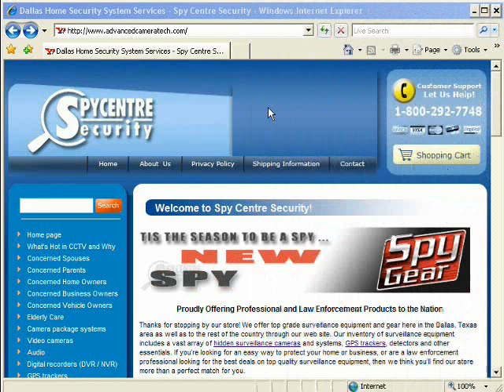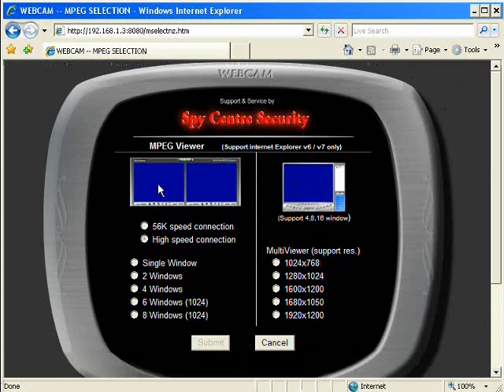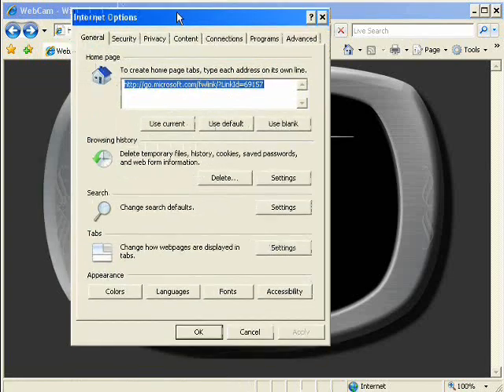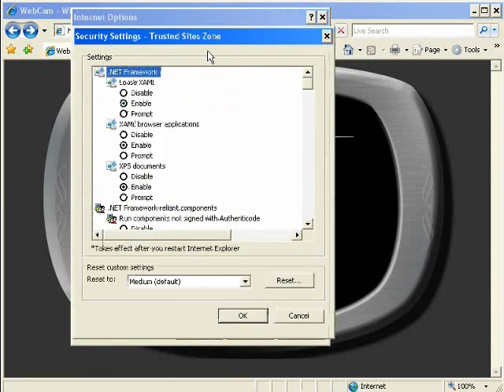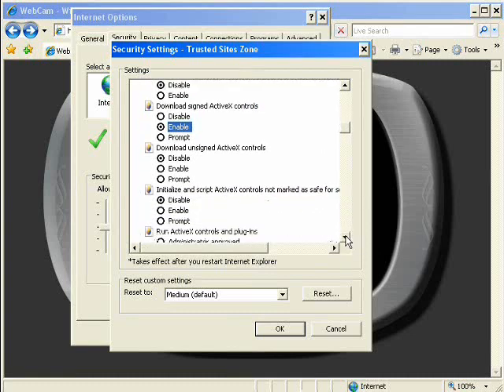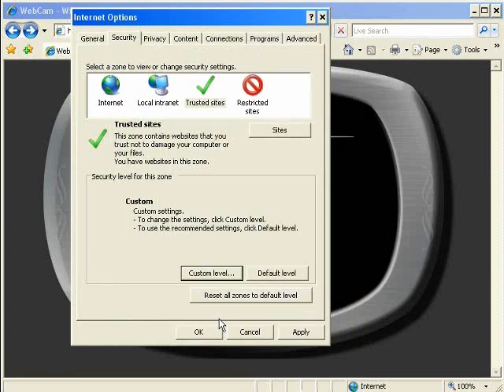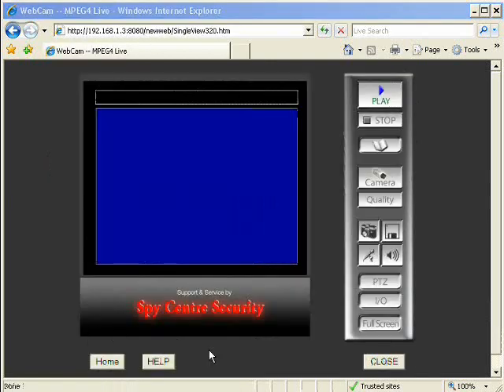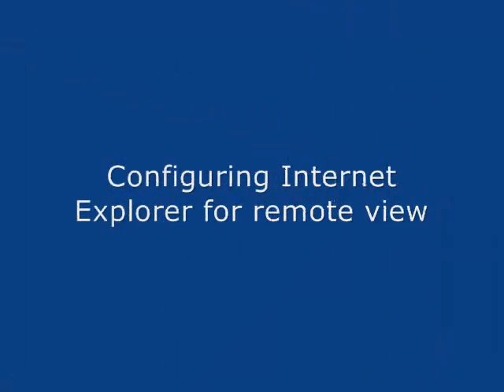How to Configure Internet Explorer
How to configure Internet Explorer to accept a non-Microsoft plugin without compromising IE's basic security.